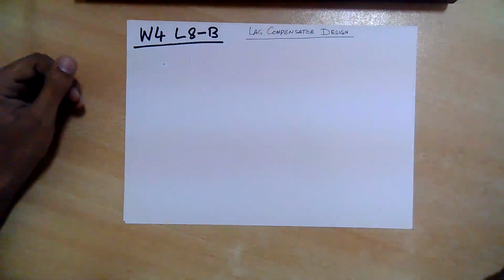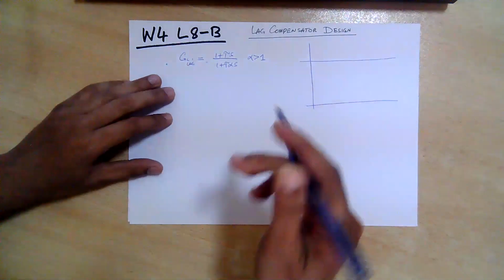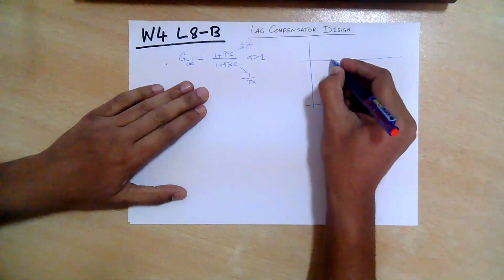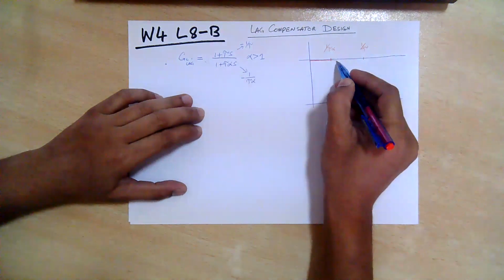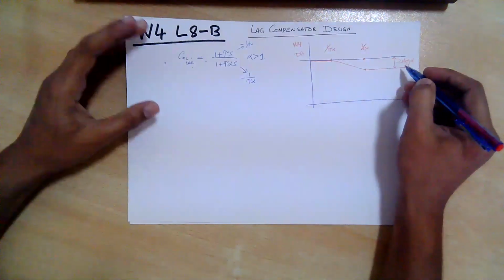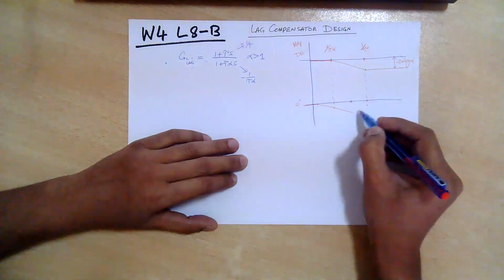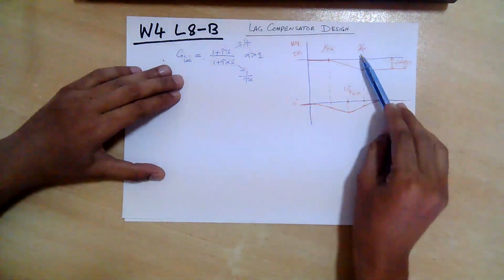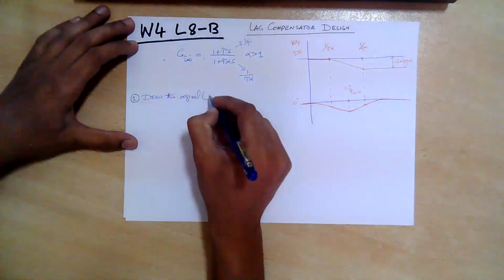Reachability and observability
Reachability and observability control lecture